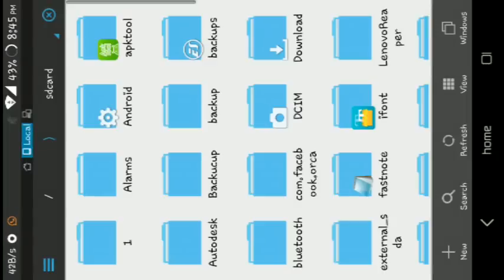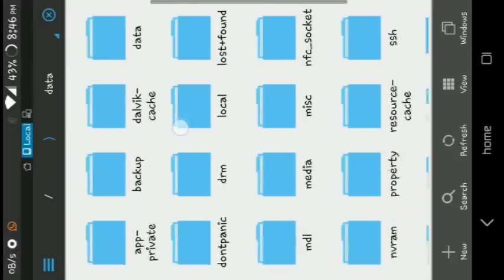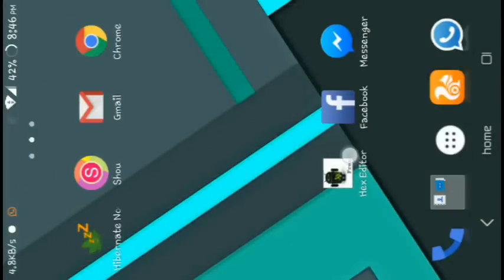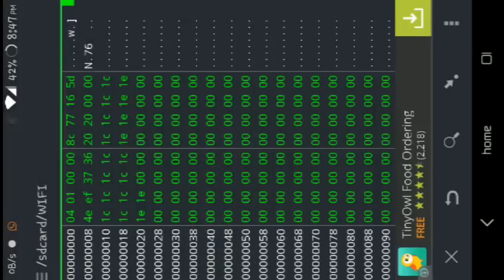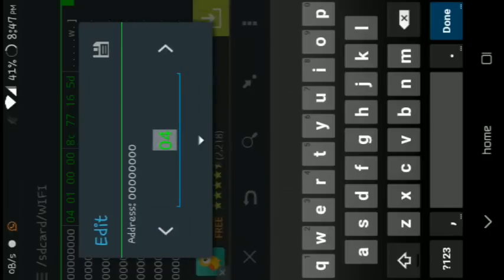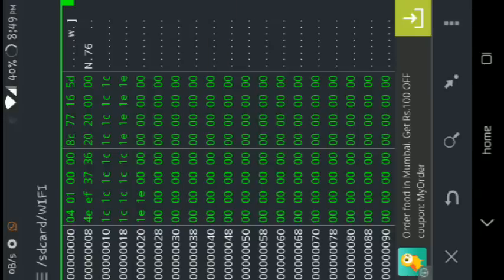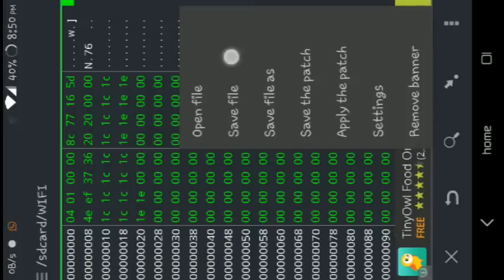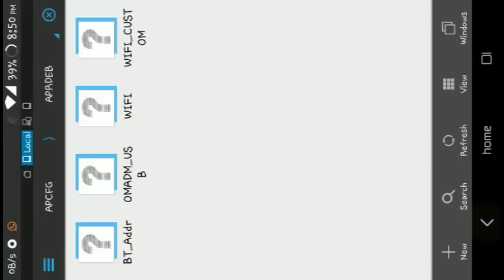(Without pc) Fix nvram error in mobile without computer.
Hex editor app link:- sh.st/pa1UG